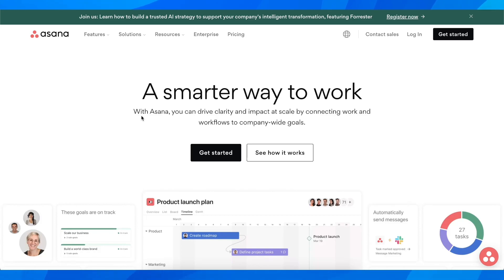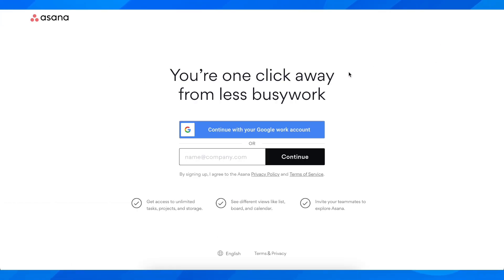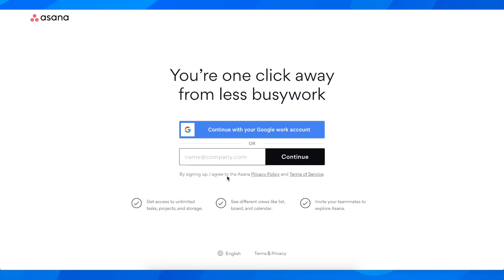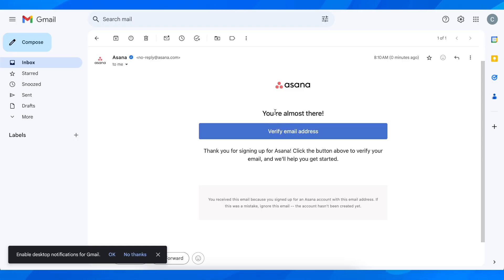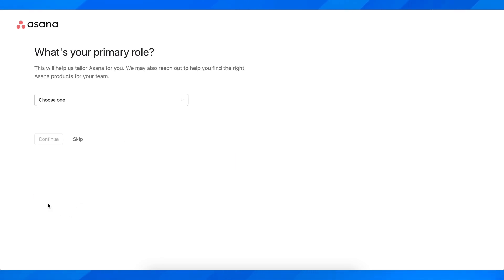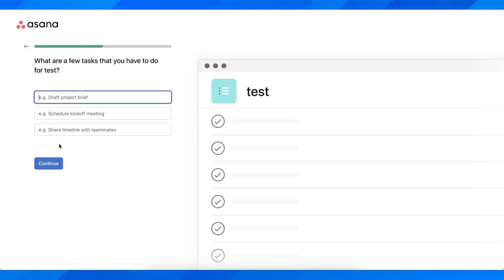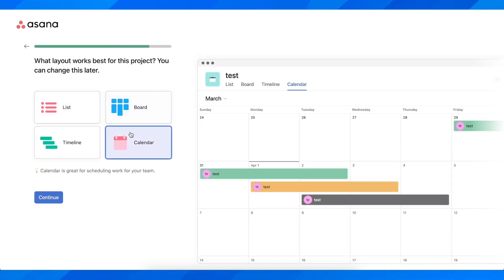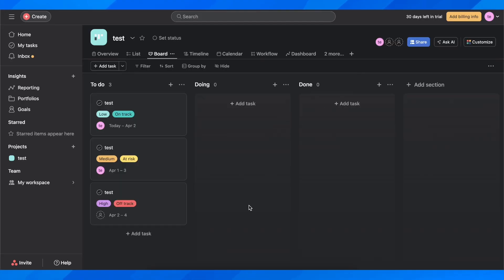How To Create Asana Account in 2O25 | Full Guide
How To Create Asana Account

If you are looking for a video about how to create asana account, here it is! In this video I will show you how to create asana account. Be sure to watch the video to the very end because you will learn how to create asana account. That's easy and simple to do from your phone or computer.

📝🔐 Explore our comprehensive guide on "How to Create an Asana Account in 2O25" and kickstart your journey to efficient task management with this step-by-step tutorial! Whether you're a project manager, team leader, or individual contributor, this guide equips you with the skills to easily set up your Asana account and start organizing your work effectively. 🚀💼

In this tutorial, uncover:
✅ Simple steps for registering and creating your Asana account
✅ Insights into the benefits of using Asana for task and project management
✅ Pro tips on setting up your workspace, projects, and tasks in Asana
✅ Time-saving strategies to expedite the account creation process and start using Asana efficiently